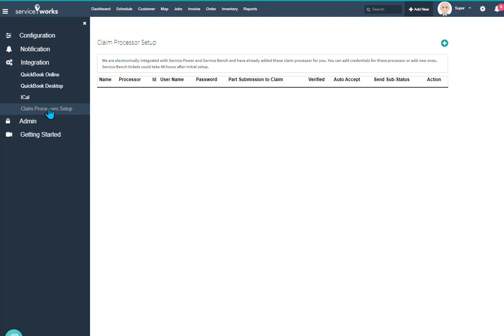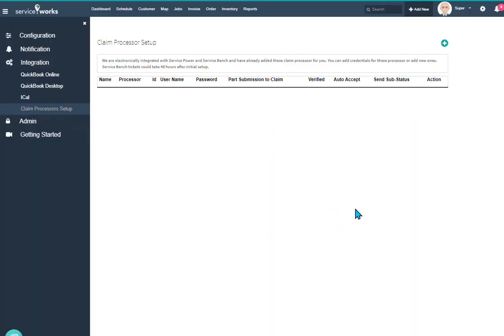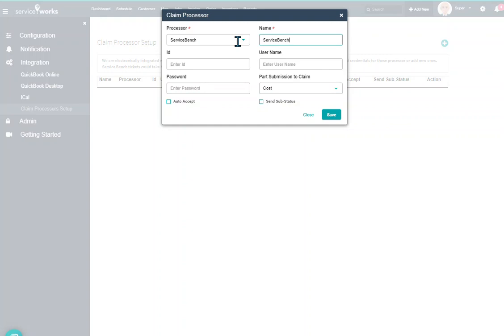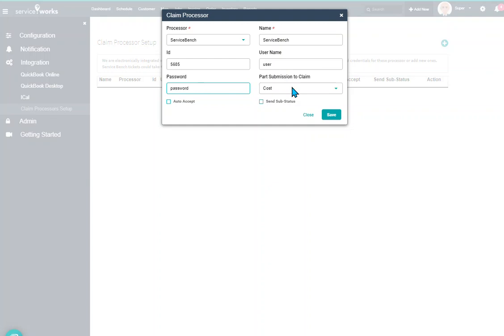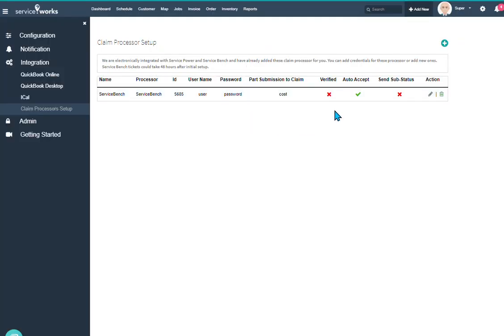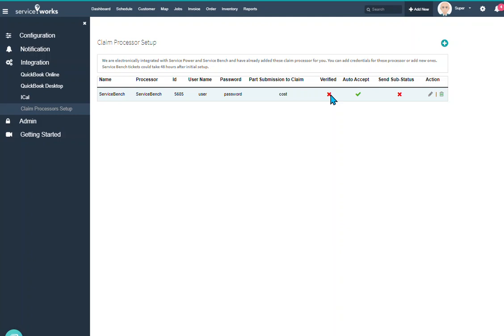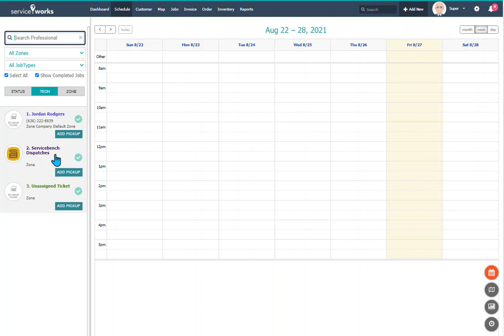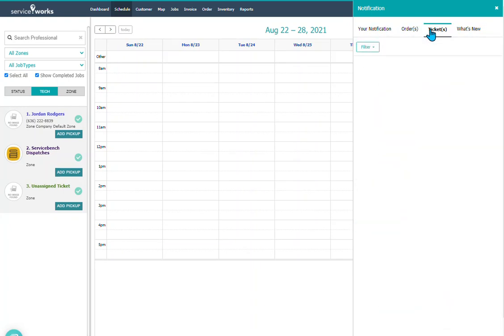Getting Started - Setting up ServiceBench (Warranty Related)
In this video we will cover setting up your ServiceBench Warranty claim credentials.